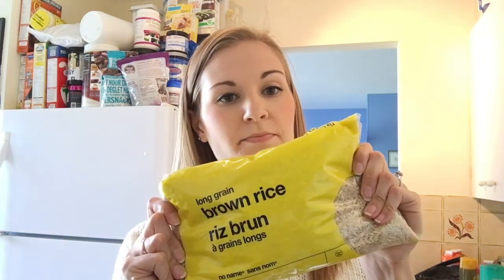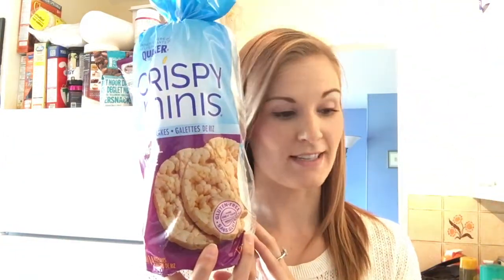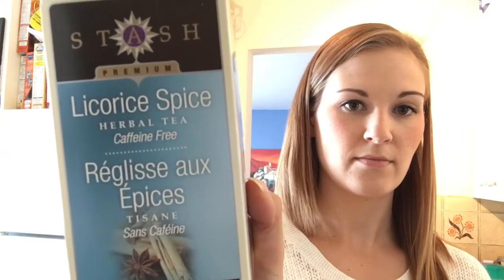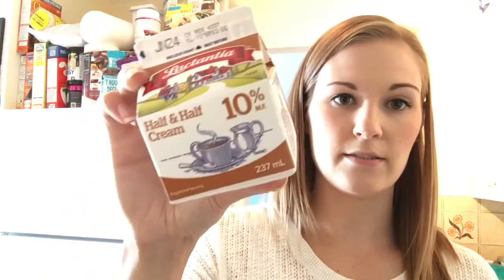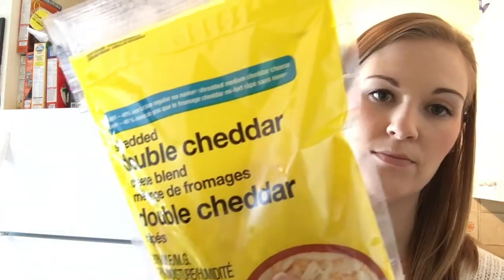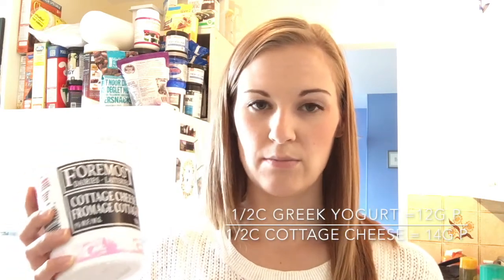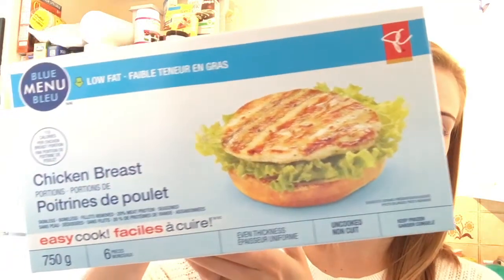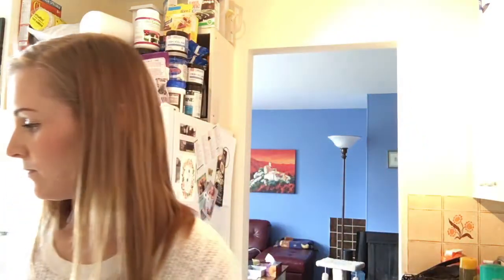My Weekly Grocery Haul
In this video I take you with me to the grocery store for my weekly food haul and chat with you in my kitchen about all my selections!

ISSA Certified Specialist in Fitness Nutrition